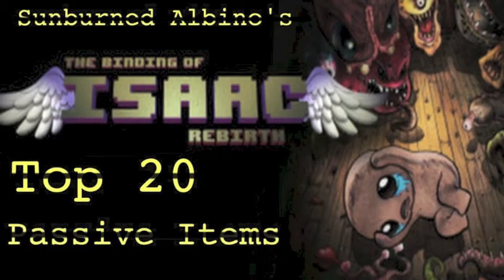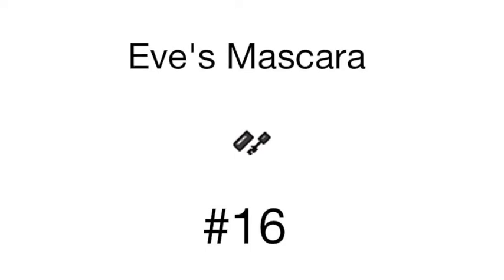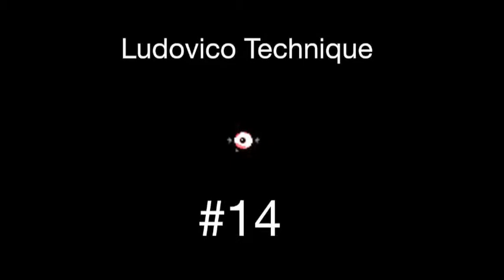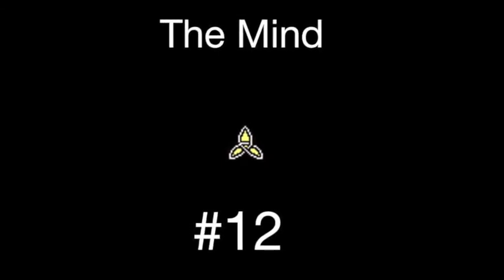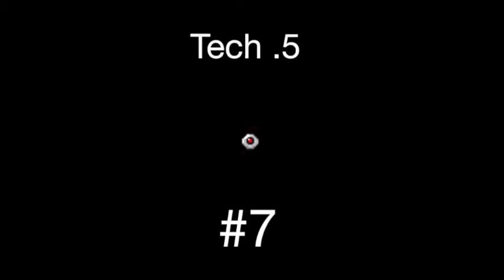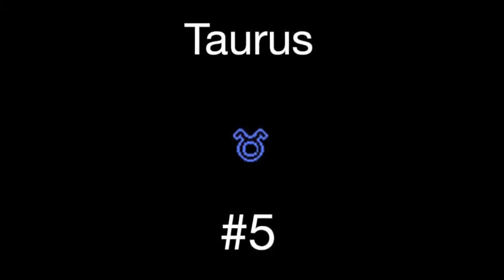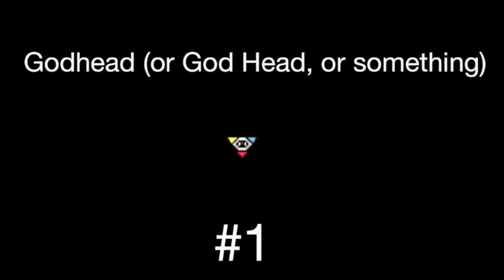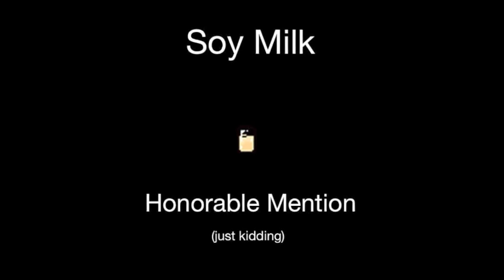Top 20 Passive Items in the Binding of Isaac Rebirth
Rebirth has a ton of new items, but which ones are really worthwhile? Technically all of them, but you know, clickbait.

, clicking this link nets me some scratch from a subsequent purchase you make of whatever game is on sale over at the Chrono site. They do solid deals one PC game a day, generate Steam keys, and many top Youtubers swear by them. Make sure you use that link if you're going to buy something unless you want me to suffer.